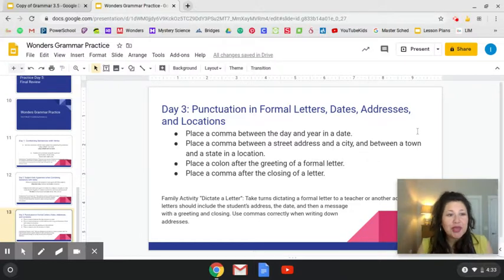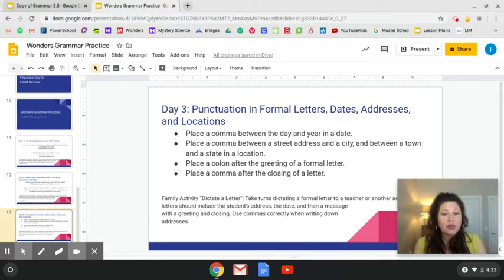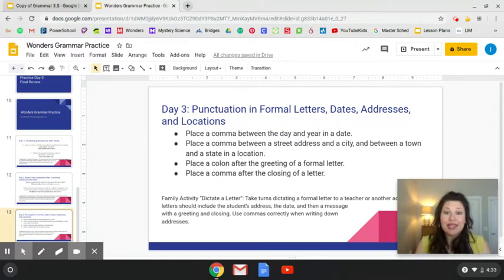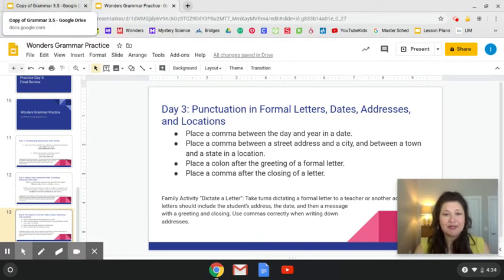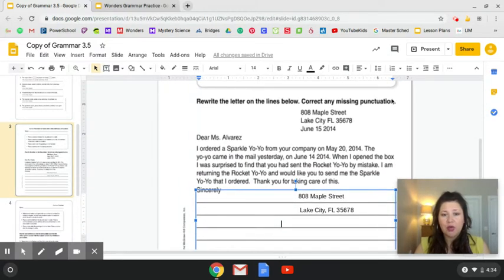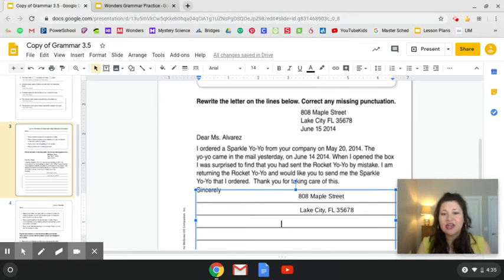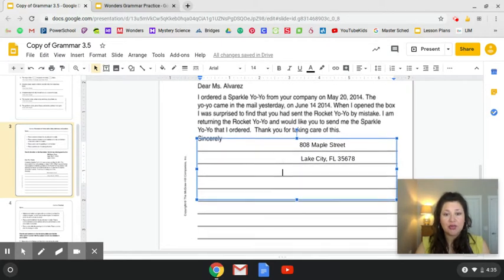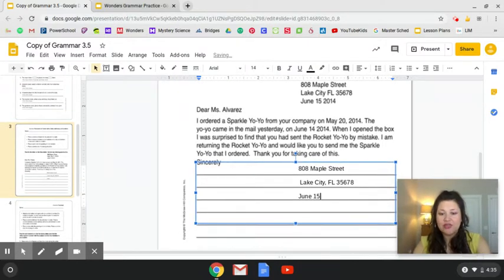Wonders Grammar Practice Unit 3 Week 5 Day 3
Today, Ms. M talks about fixing punctuation in a formal letter. This activity will also help you as you a write a friendly letter to your teacher or other adult in the community this week.